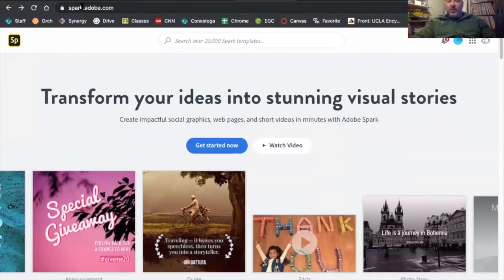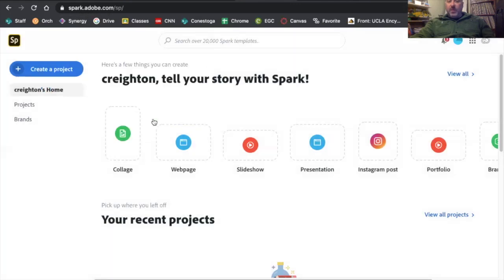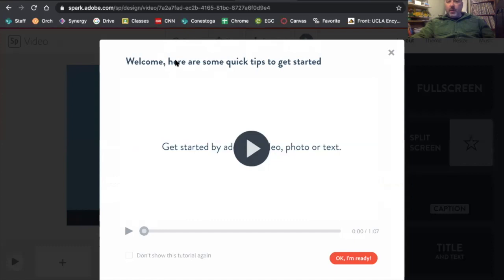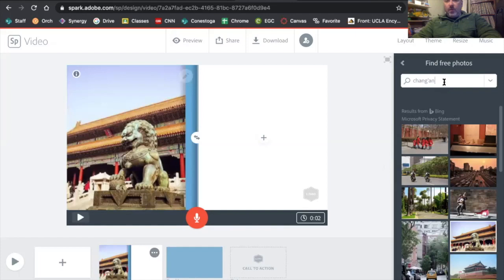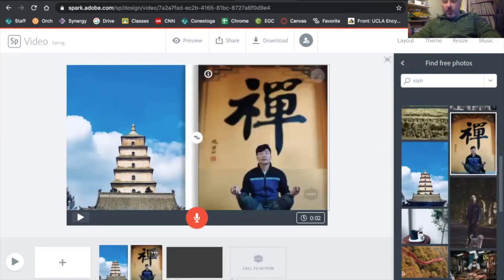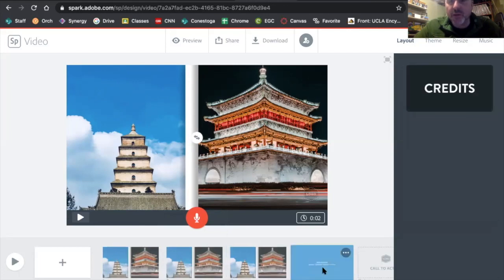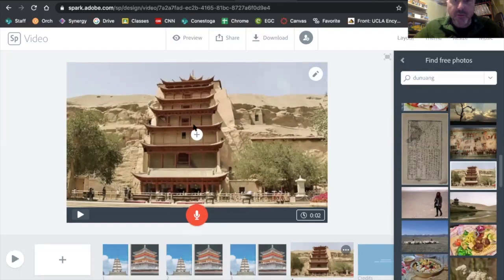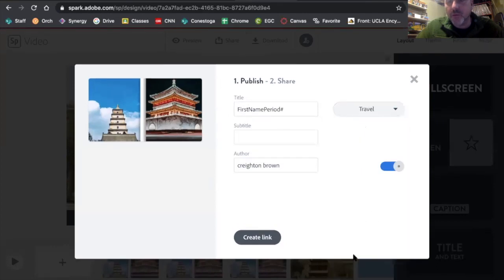My Movie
A Tutorial on how to complete you Silk Road Project.,